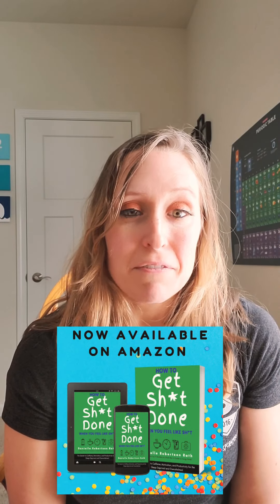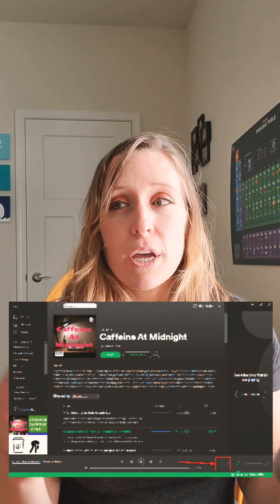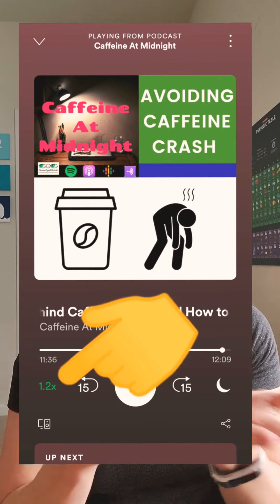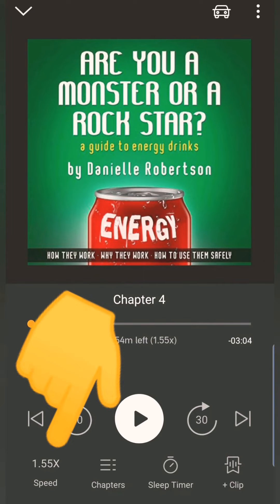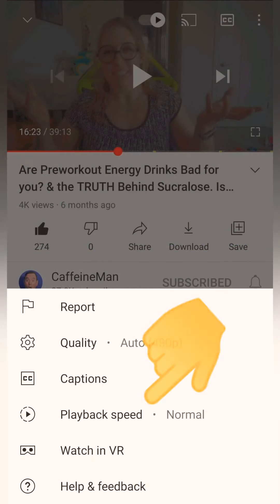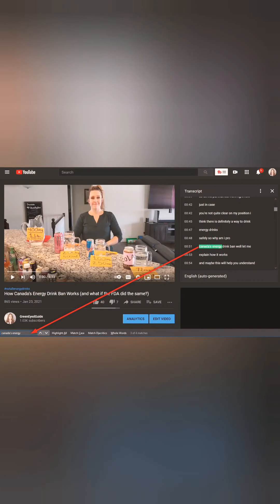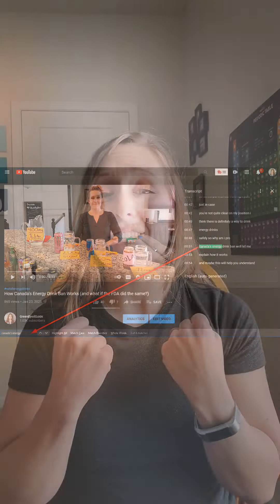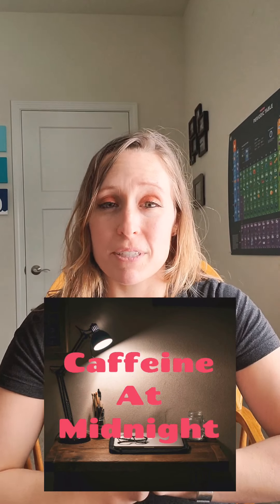4 Time Saving Tricks of a Busy Mom Content Creator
Usually people drink caffeine to help them get stuff done, but caffeine isn't the only way to speed up your work. In this episode I share my 4 tips for getting more stuff done in less time. As a Caffeine Scientist, busy mom, and content creator, these are my 4 favorite time-saving tricks.

You can find more GreenEyedGuide content on caffeine, energy drinks, and beating burnout on the Caffeine at Midnight podcast, available wherever you get your podcasts.

CAFFEINE AWARENESS MONTH is coming up, which means I'll be sharing LOADS of deals on coffees, energy drinks, and other treats with my network.

GreenEyedGuide.com
Instagram.com/greeneyedguide
LinkedIn.com/company/greeneyedguide